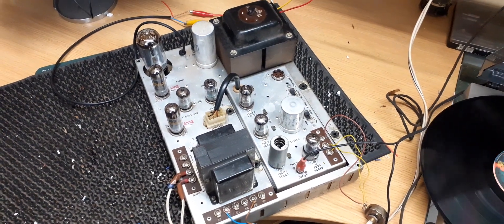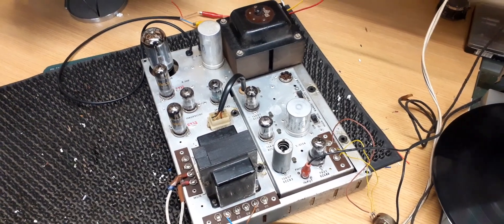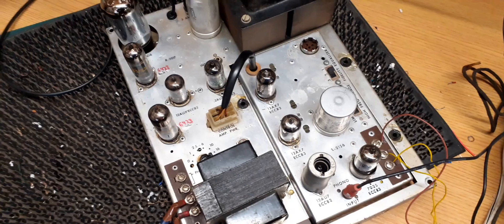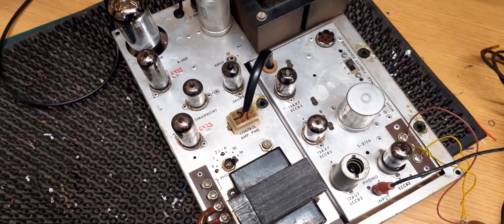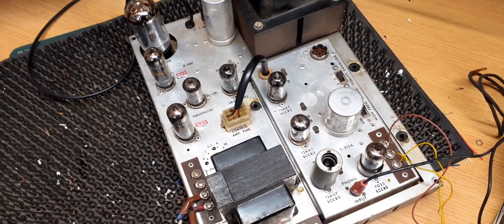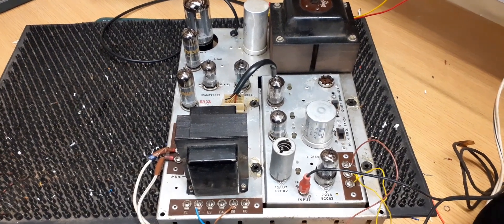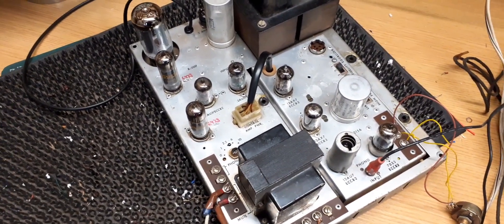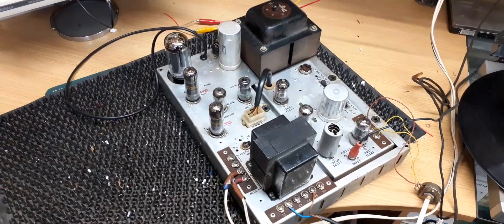bal-ami amplifier from model K jukebox on test